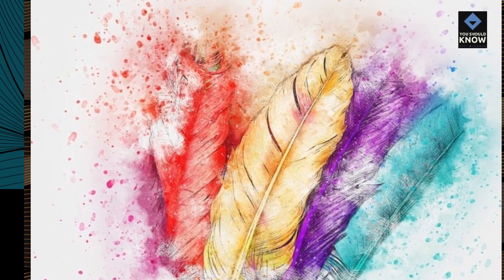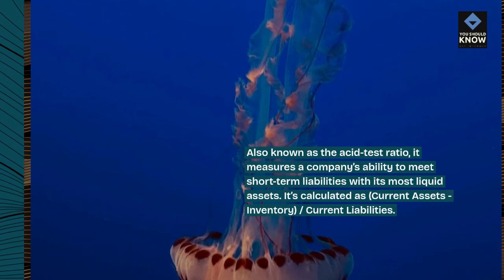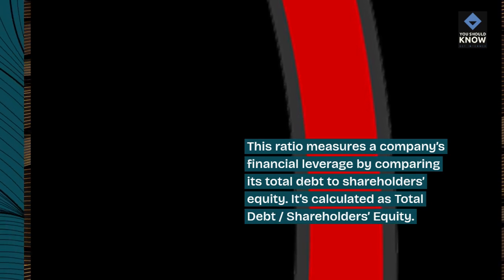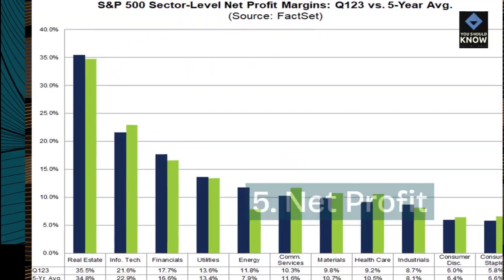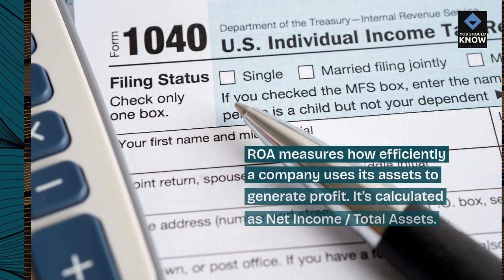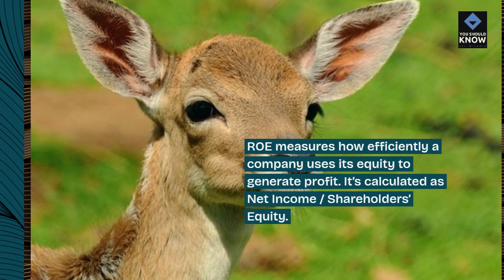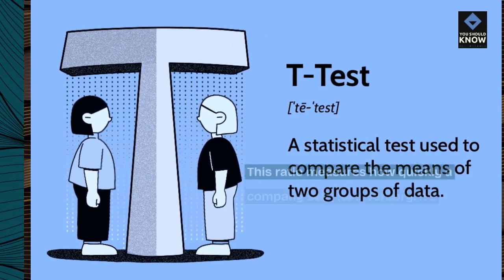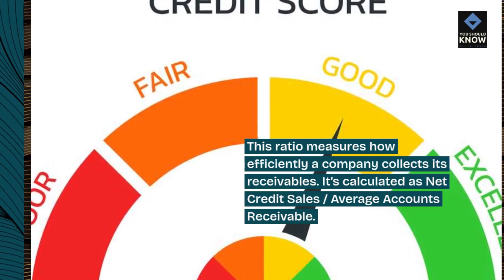Top 10 Financial Ratios for Analyzing Business Performance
Evaluate business performance effectively with the top 10 financial ratios used for financial analysis, including profitability ratios, liquidity ratios, solvency ratios, efficiency ratios, and other key metrics for assessing financial health.